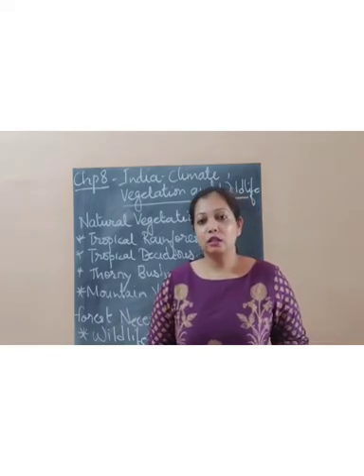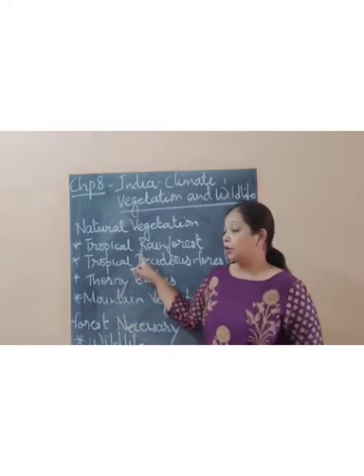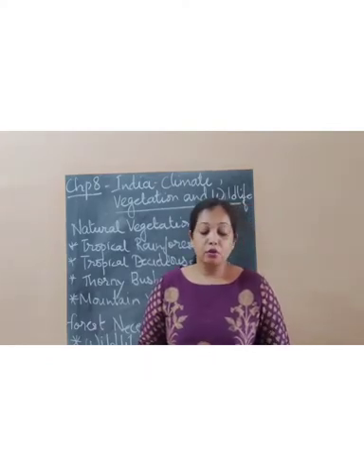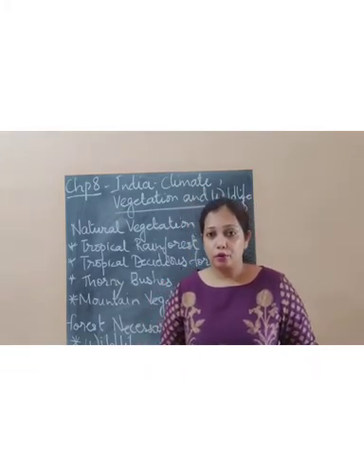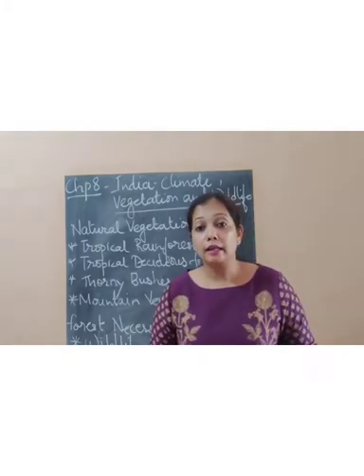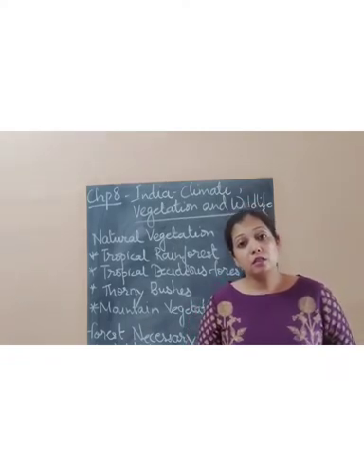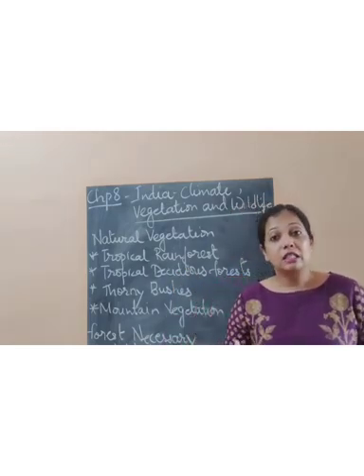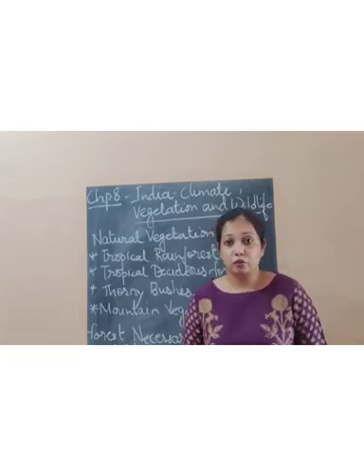Class 6| Geography|Unit 8|India - Climate, Vegetation and Wildlife| Part 2